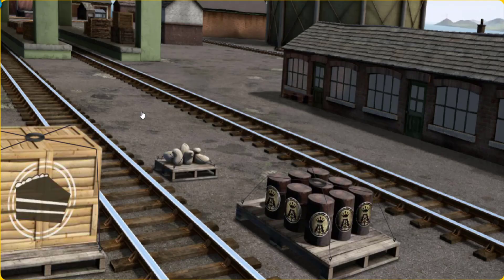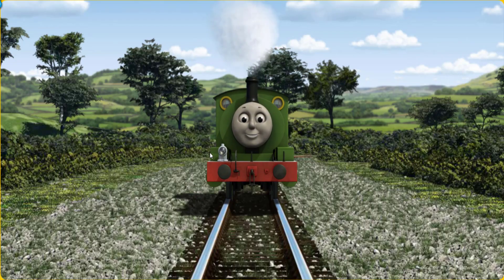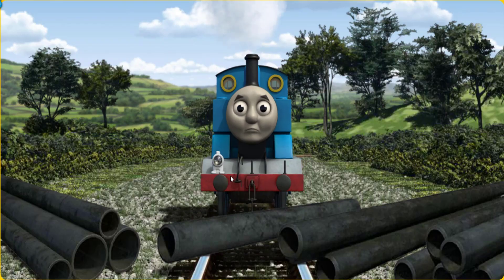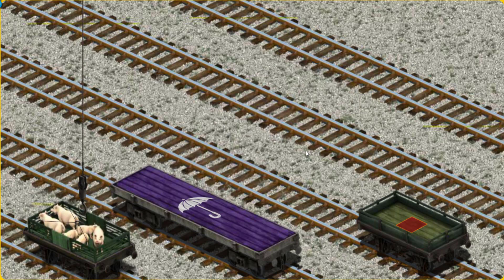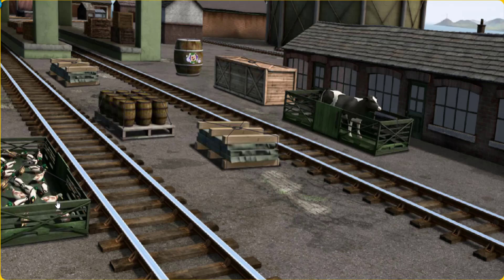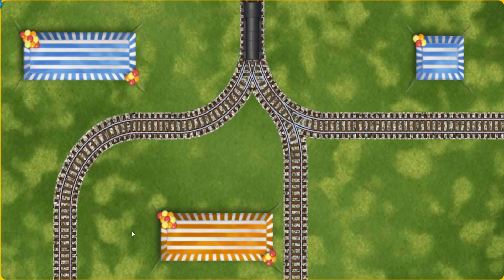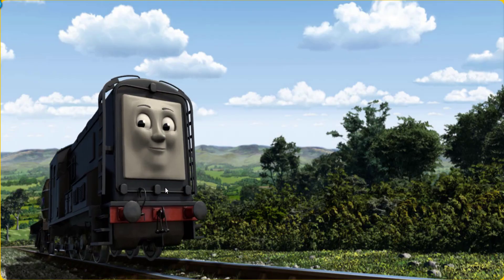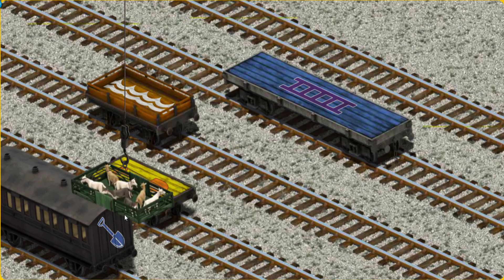Fun Kids Game - Thomas and Friends Lift Load & Haul #549